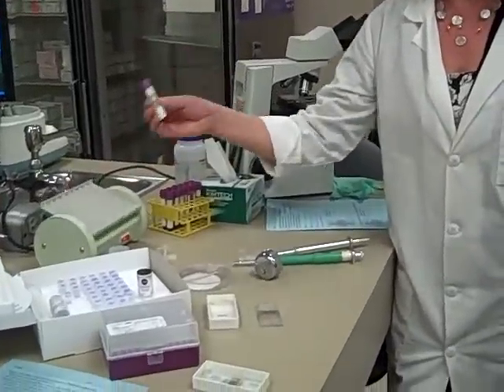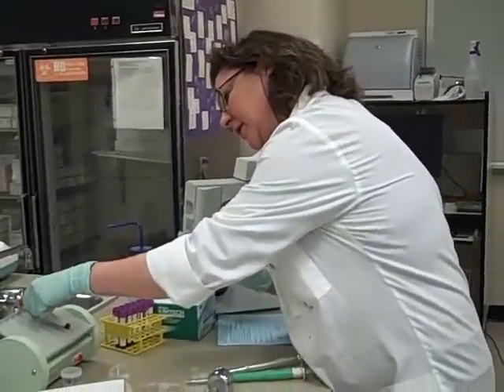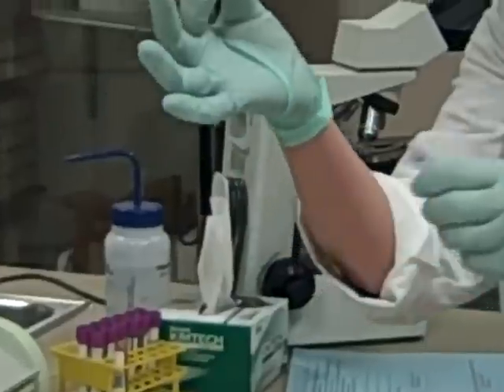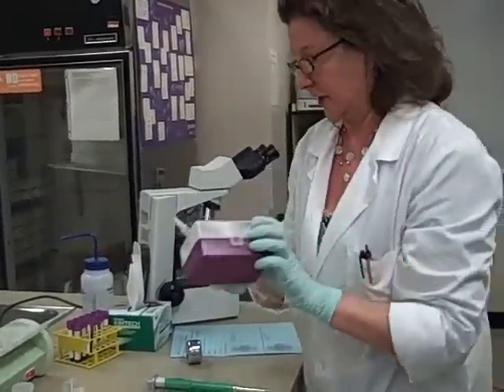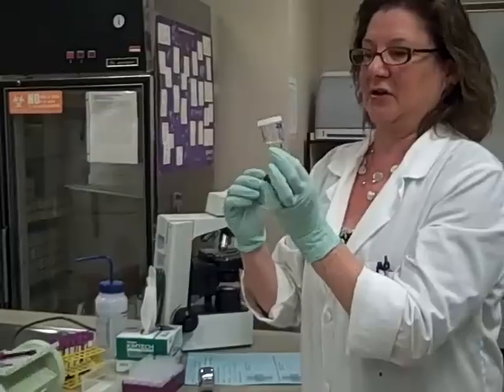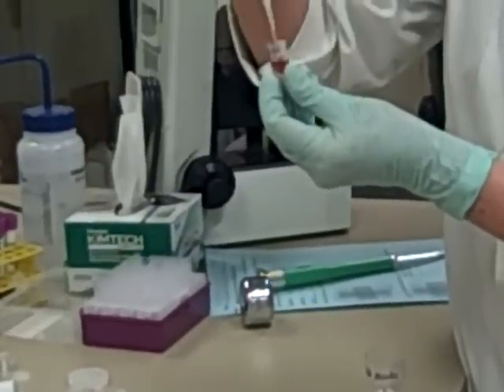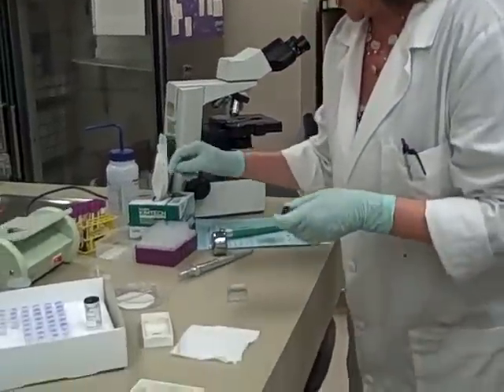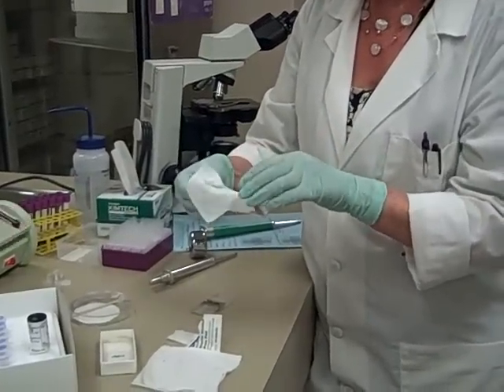Hemacytometer Part 1